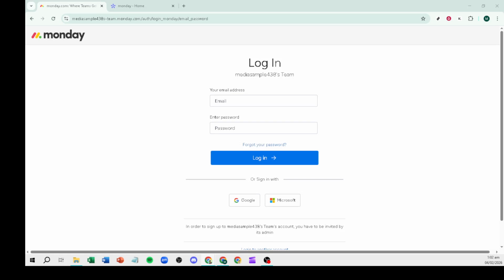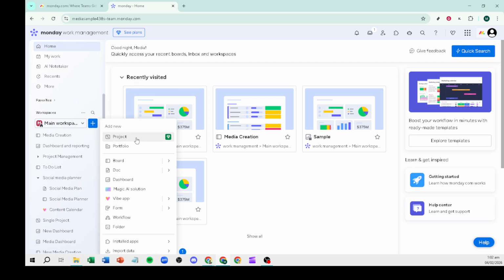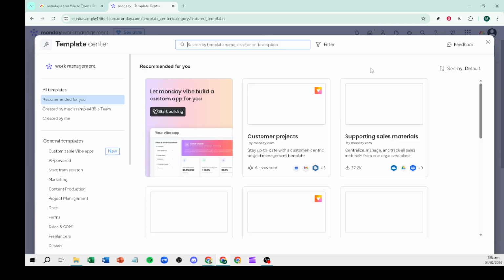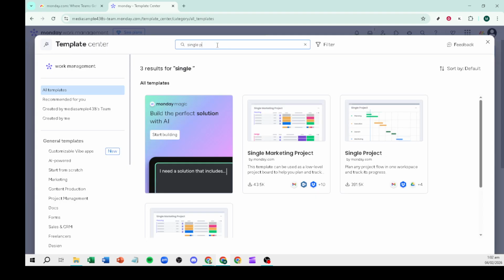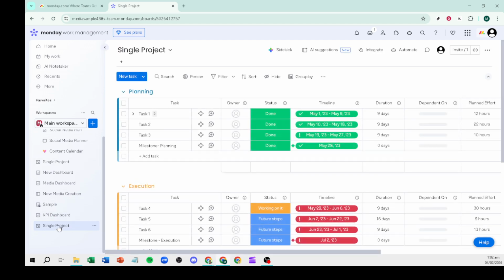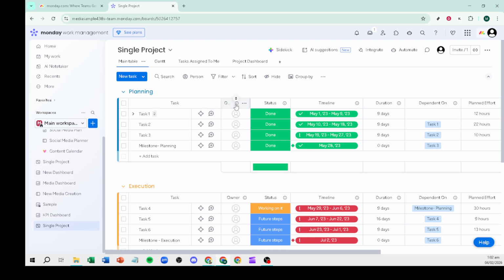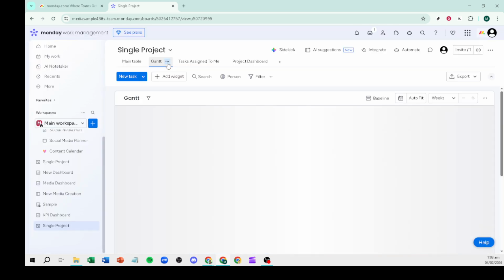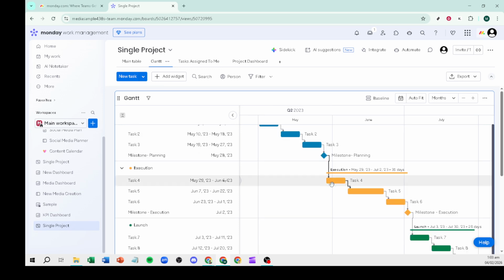How to Create a Project Plan in monday.com [Full Guide 2026]